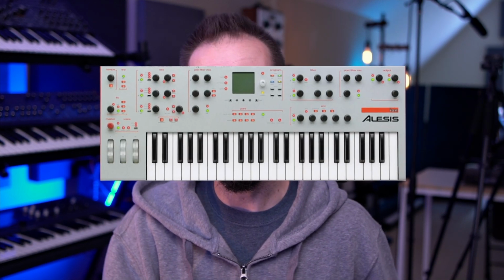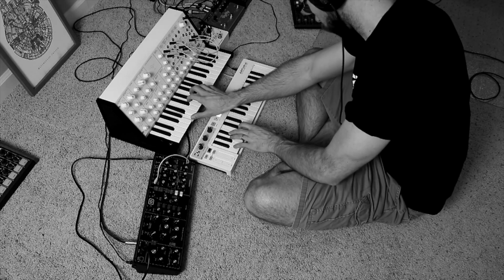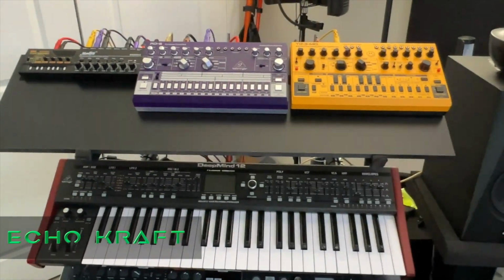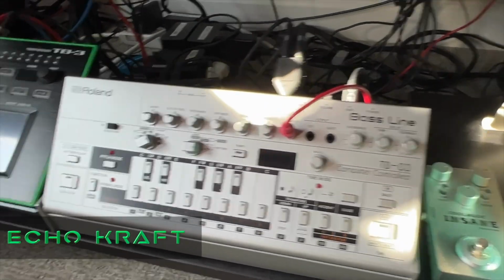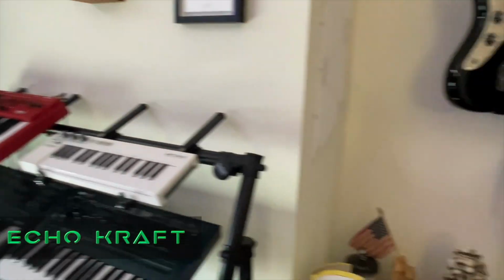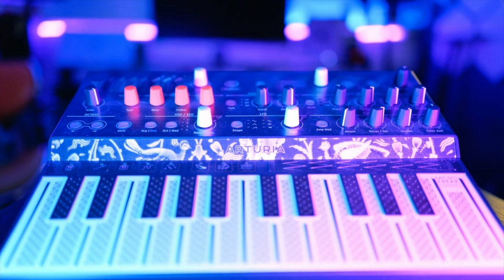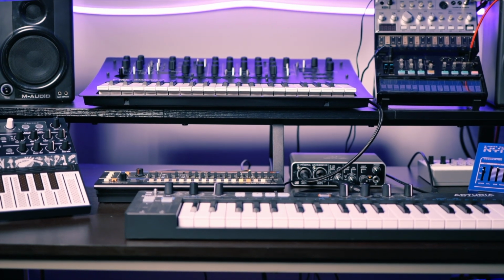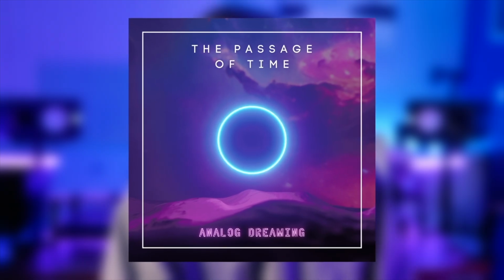First Synth: Ep. 5 - Jameson Nathan Jones | Waxadisc Music | Echo Kraft | Travis Avey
Please visit the pages of today's presenters!